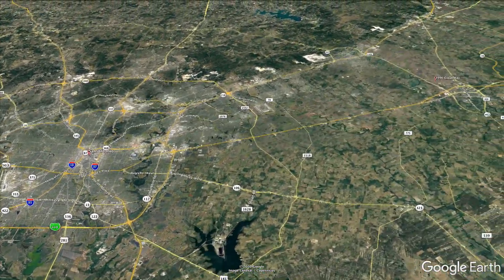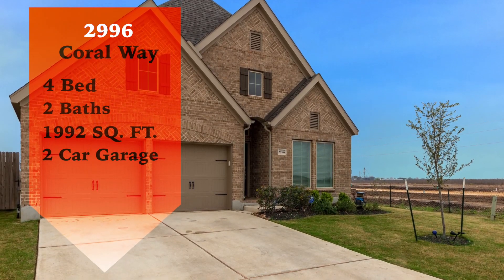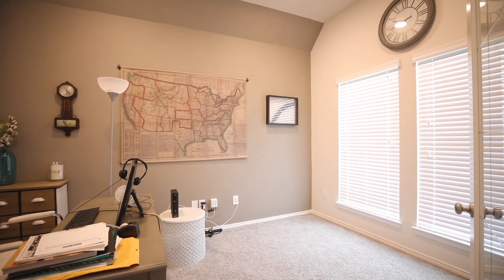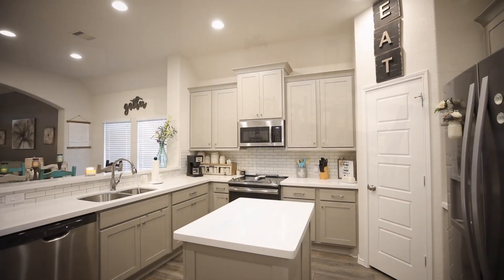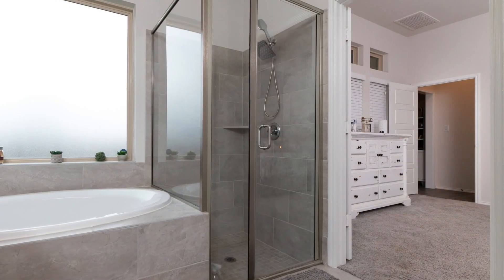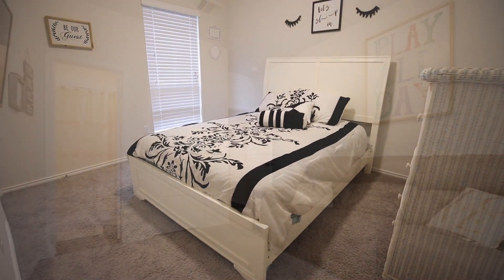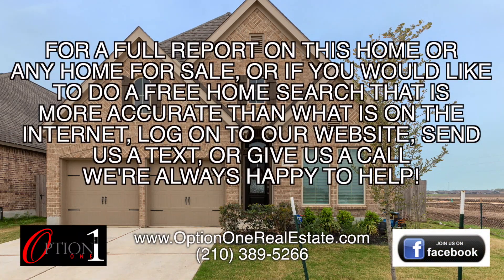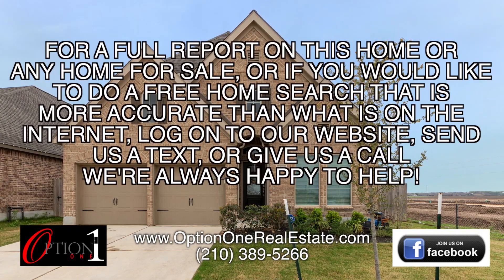2996 Coral Way, Seguin, TX 78155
Modern finishes, functional floor plan, and quiet neighborhood make this home a great option for a quick move-in! Large bedrooms, home office, and chefs kitchen, all with the latest design trends really make this home stand out. Clean, well maintained, and flexible to meet the needs of your family. Easy access to I-10 and Seguin as well as the New Braunfels area and I-35. What a great location in a growing part of central Texas.